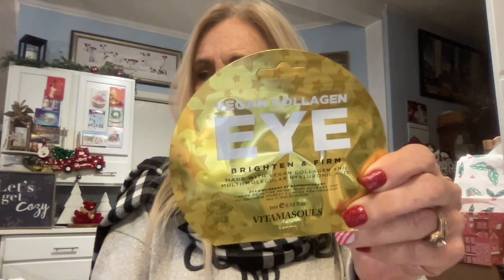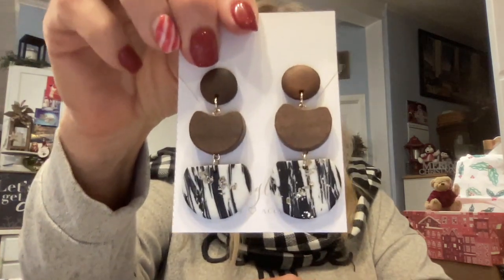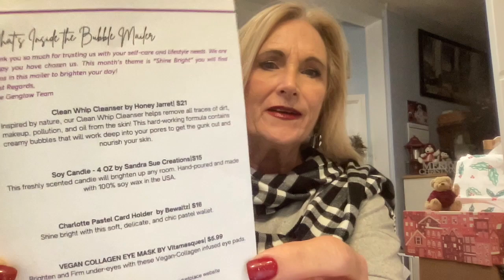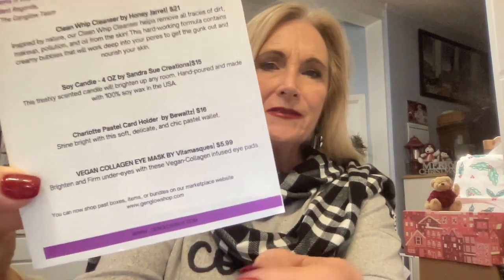Genglow Box Dec. 2022 Subscription Unboxing / This Self Care Mailer just keeps on giving! Love it!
Genglow Box Bubble Mailer for November is a wonderful little selfcare bag.  Each month you will receive 3 to 4 items, it is a mini mailer in the bubble bag for $24.99, and they have a full size box for $45.79 with 5 to 8 full size self-care items.  Your Choice.

5 Days of LOOKFANTASTIC Christmas series coming up soon, look for it on 12/21/22

1. Must be 18 or over...2.   Must have USA  Address unless otherwise stated in video ..3. Must be publicly subscribed to channel and/or all channels when stated...4. Use code word in a sentence.  5.  6. 9. These giveaways are for entertainment purposes only and do not represent a gambling opportunity, we reserve the right to remove anyone from the drawing if not acting according the the rules of said giveaway and in good community standing.

YOUTUBE LIBRARY:
SONG:  COCKTAIL HOUR BY AARON KENNY